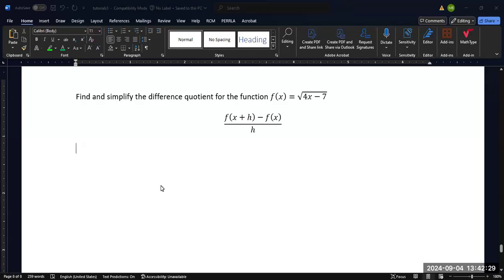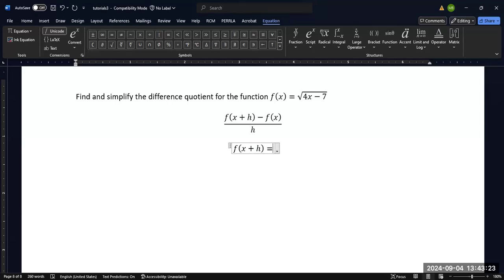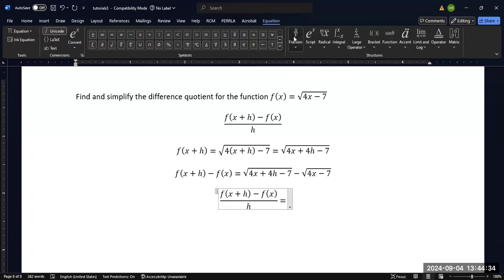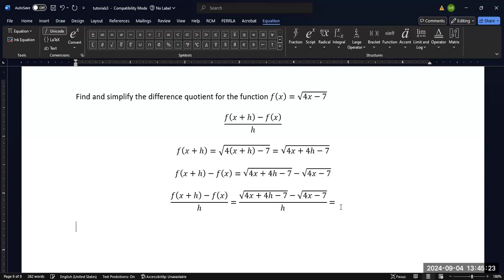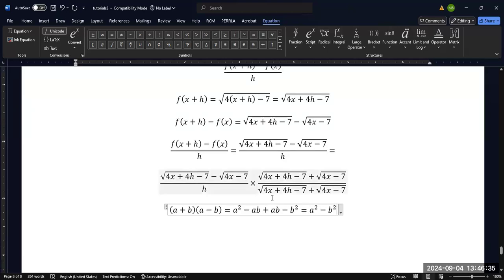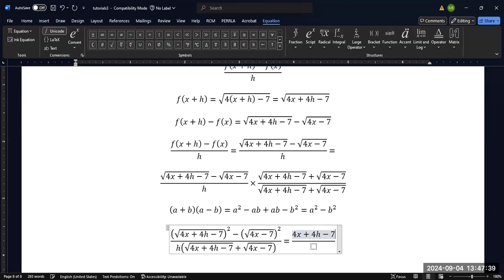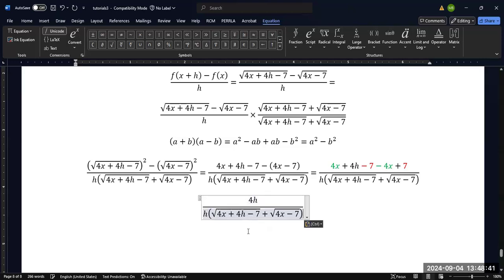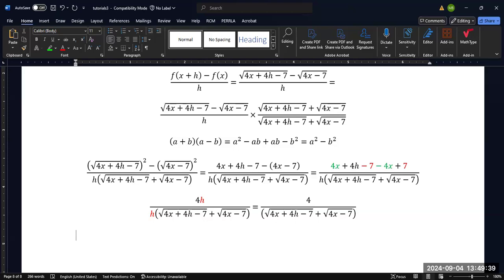Finding and simplifying a difference quotient for a radical function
In this video, we walk through an example of finding the difference quotient for a radical function, and canceling the h in the denominator.